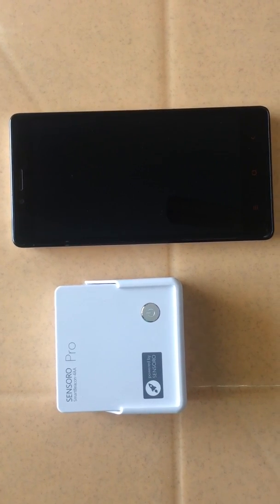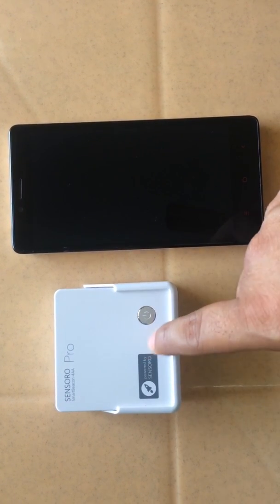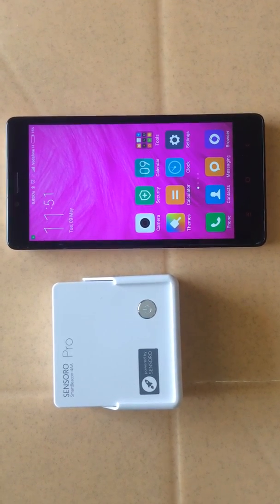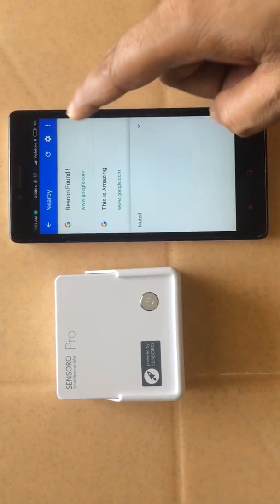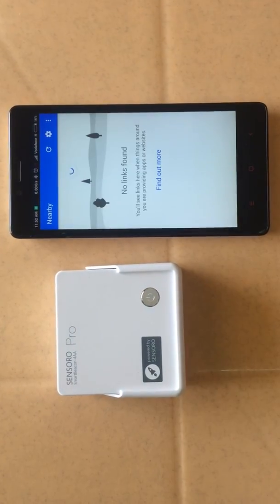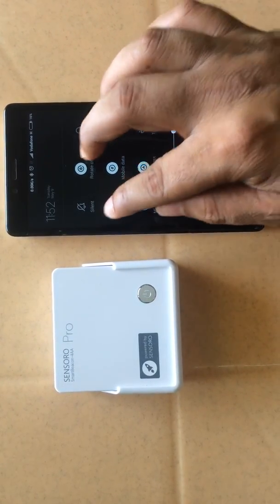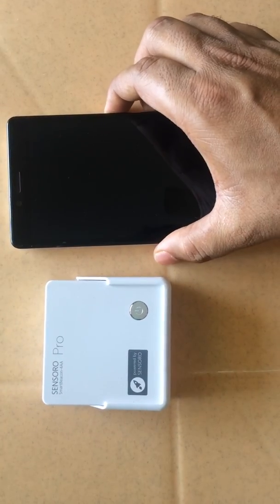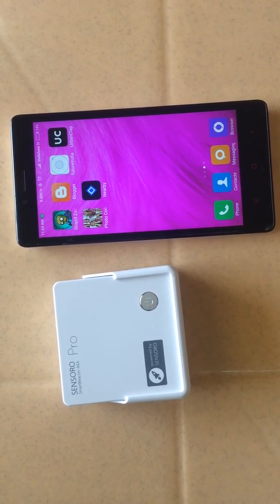Nearby notification from beacon scan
This video is a demo of how beacon is scanned